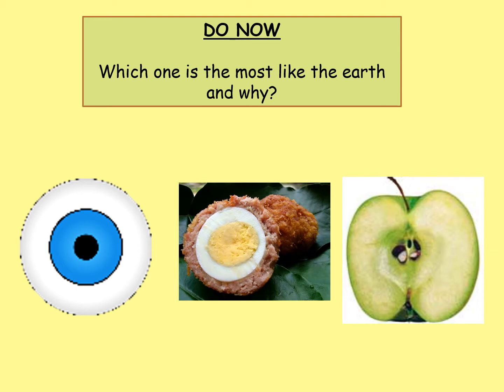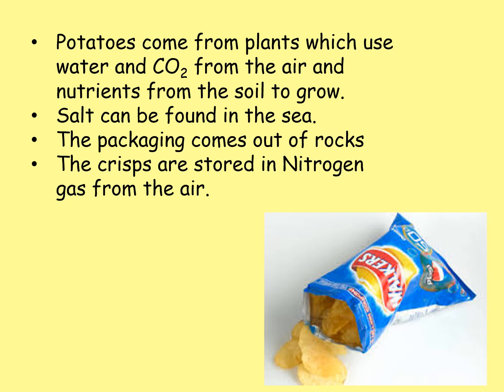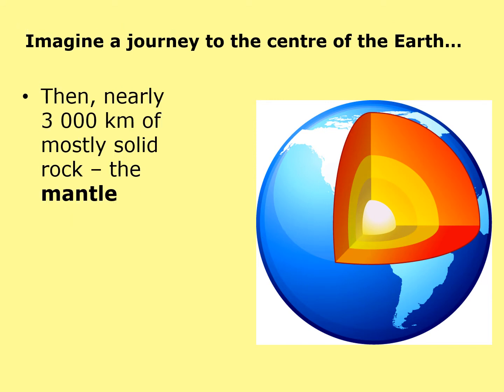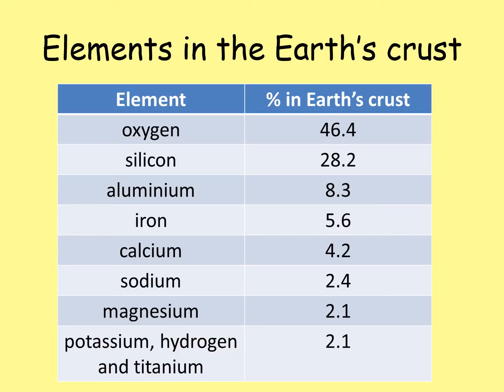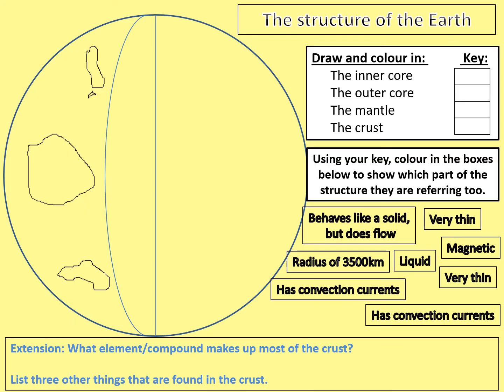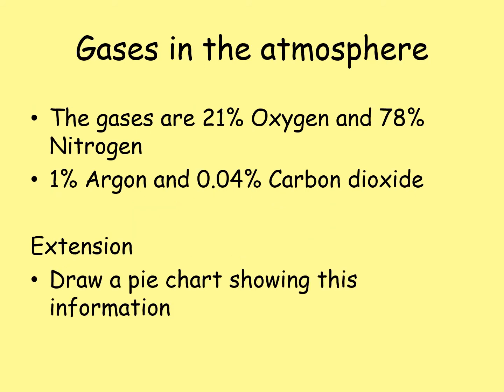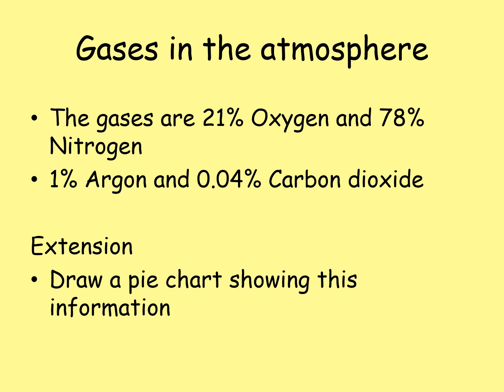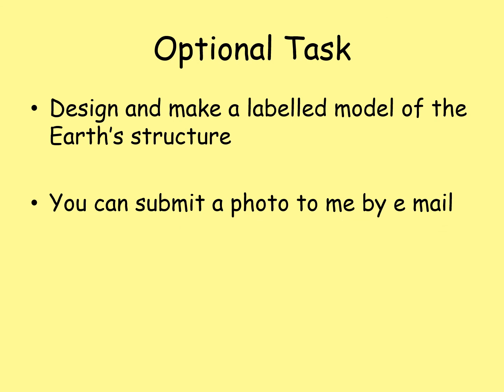C2.4.1 Earth Structure - Mrs Miles-Williams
First lesson of Unit C2.4 - Earth Structure. For Miss Miles-Williams' year 8 class.